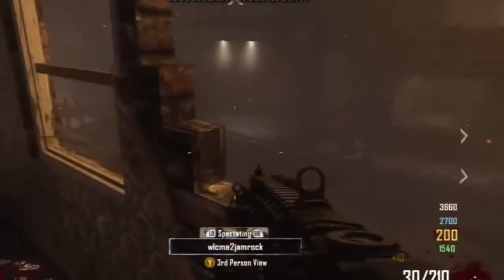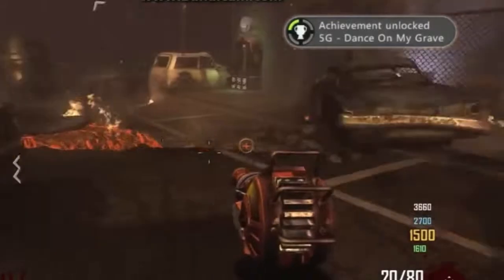Call of Duty Zombies | Top 5 Worst Perks!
Looking back through Call of Duty World at War, Blacks Ops and Black Ops 2. What are my opinions on the old zombies? Black Ops 3 is confirmed!

Mondays: GMOD Prop Hunt
Tuesdays: Custom Zombies
Wednesdays: GMOD Hide N Seek
Thursdays: Sploder Tutorials
Fridays: Fact Friday
Saturdays: Call of Duty
Sundays: Sploder Game Reviews (Also Random Videos*)